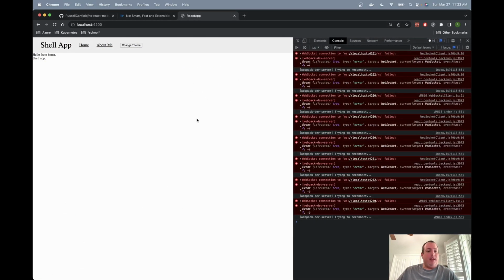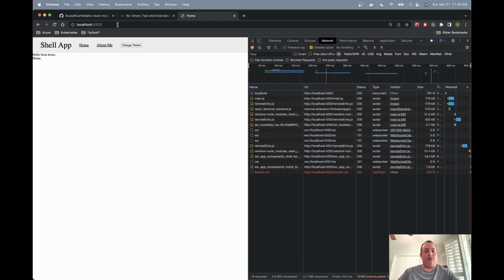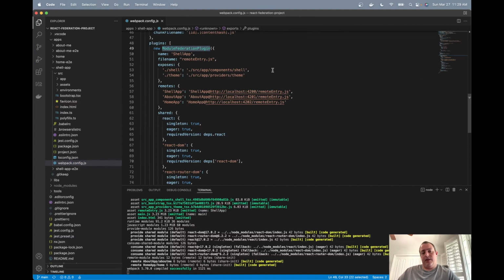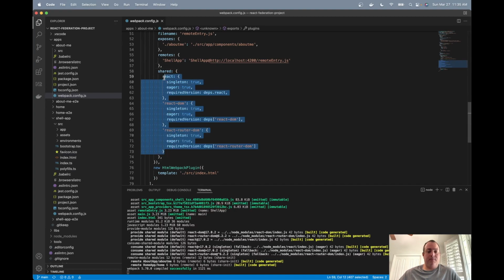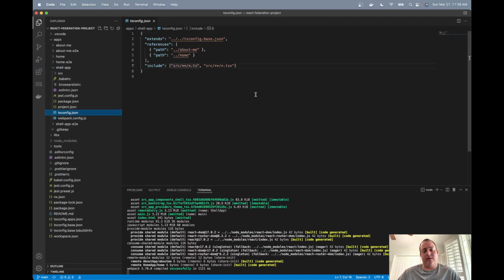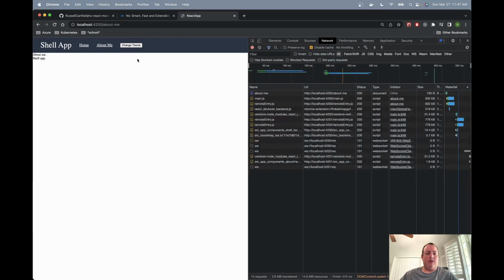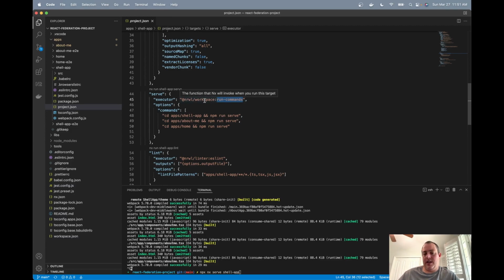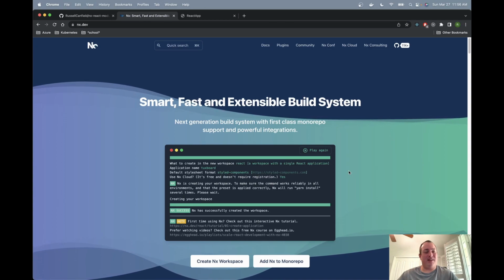React Module Federation with Typescript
In this video I will cover a simple React application written in Typescript using module federation. This project is managed by a NX mono-repo workspace.

Things to explore!